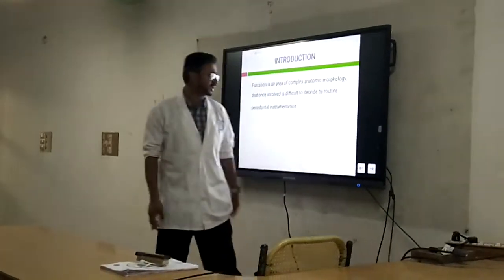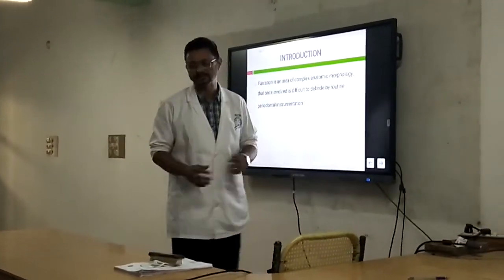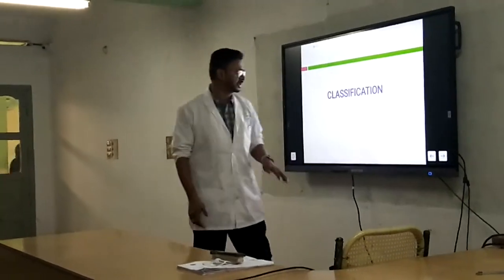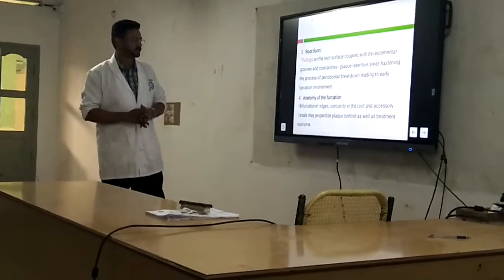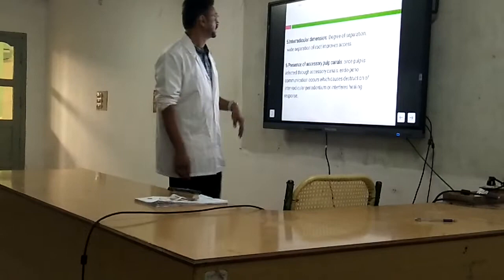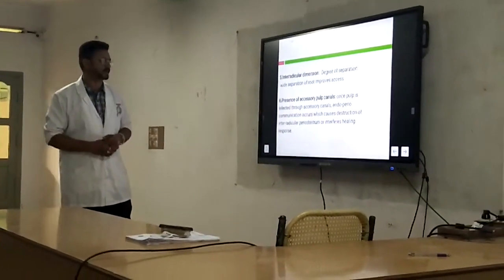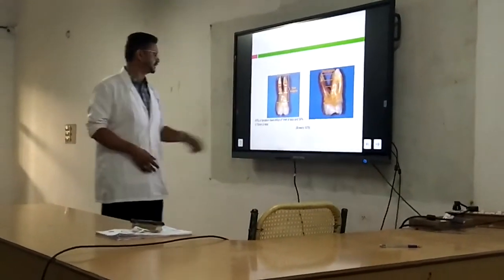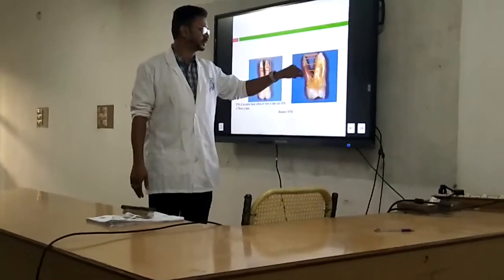Dr MAHESH JPROFESSOR AND HOD, DEPARTMENT OF PERIODONTICS